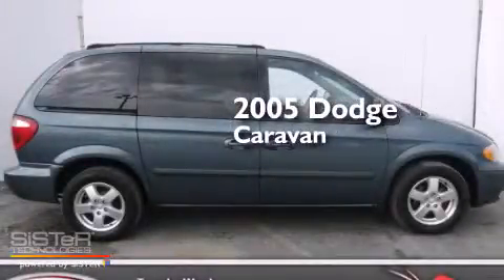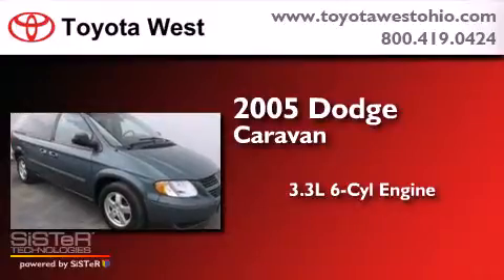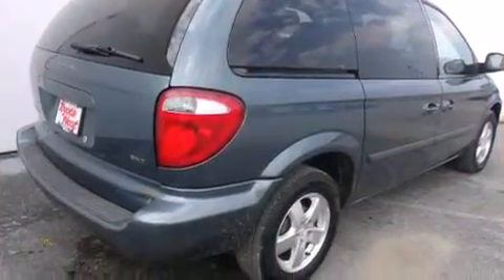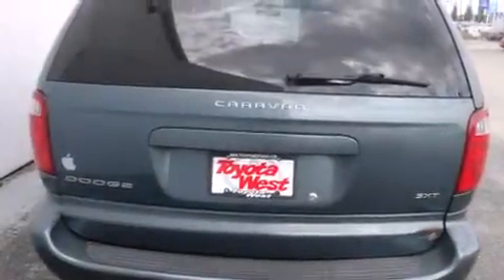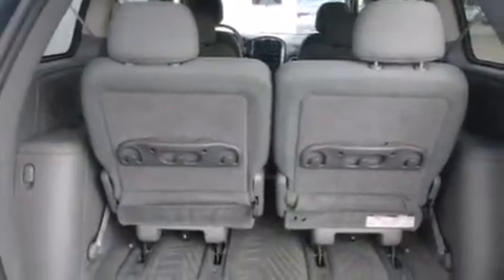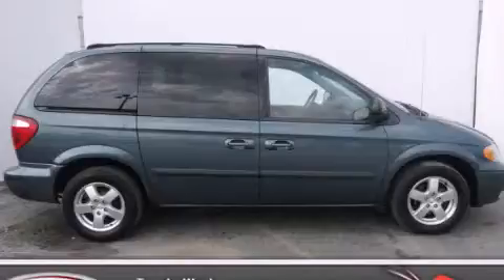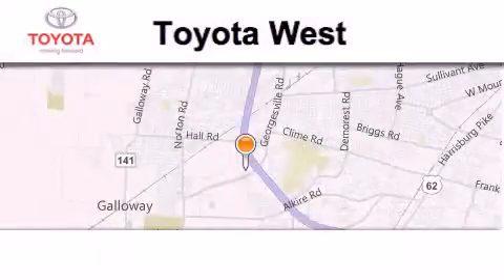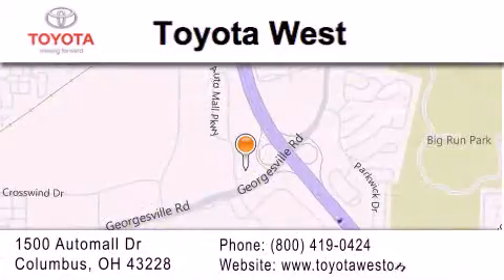Preowned 2005 Dodge Caravan Columbus OH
We've been honored to serve the Columbus OH area , we promise that your experience at our dealership will exceed your expectations ! Year : 2005 Make : Dodge Model : Caravan Engine : 3.3L V-6 cyl Trans . : Automatic Exterior : Blue Miles : 119,884 Interior : Gray Stock : T5B400042 Toyota West 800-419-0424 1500 Automall Drive Columbus , OH 43228